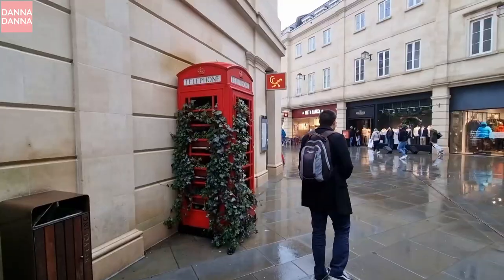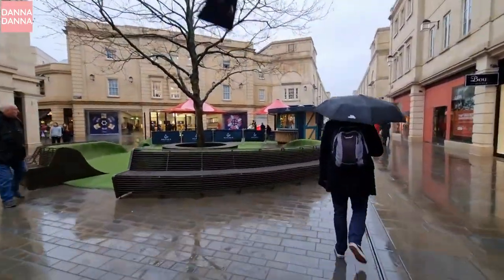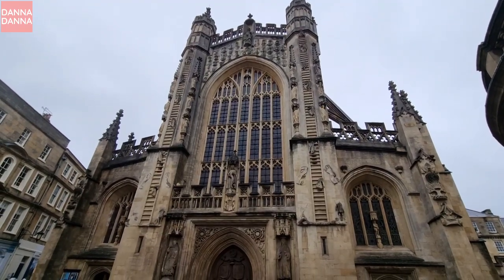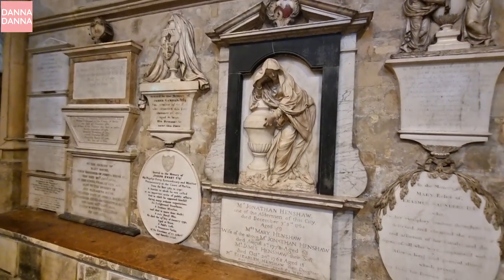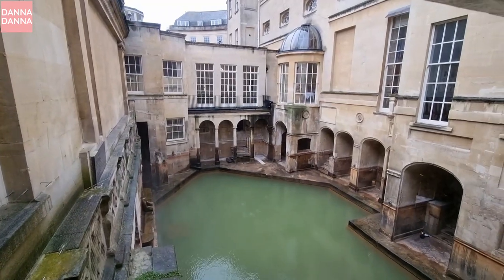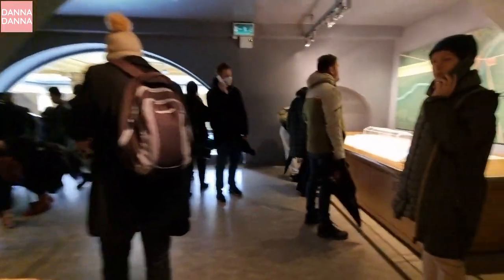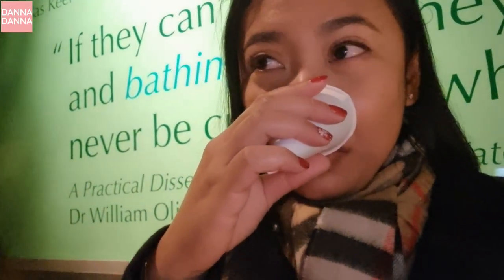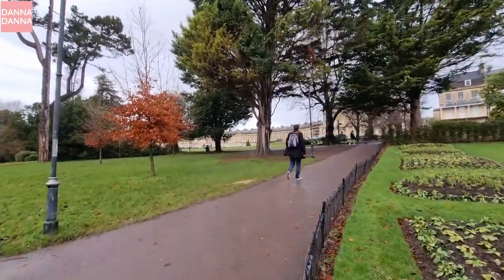Bath, England UK | Roman Baths, Bath Abbey, Royal Crescent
Come and explore Bath, England with me! Bath is one of the top tourist destinations in England, it's approximately an hour away from London. The most popular attraction here is the Roman Baths; other places worth visiting are the Bath Abbey, Royal Crescent and Pulteney Bridge. Bath has recently been made popular by the Netflix series Bridgerton where some of the scenes where shot. This is not surprising as the city's architecture is beautiful and perfect setting for a period drama. Bath is also a shopping destination for people living in Southwest England and Southern Wales.

Musician: @tellyourstorymusicbyikson